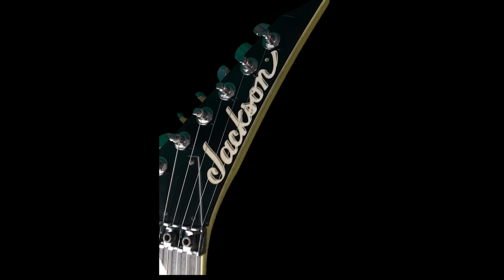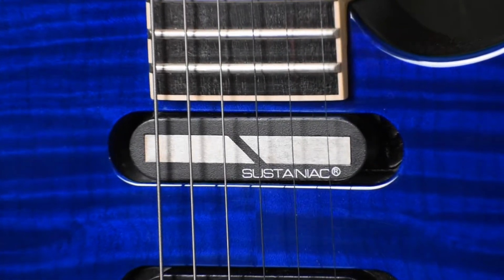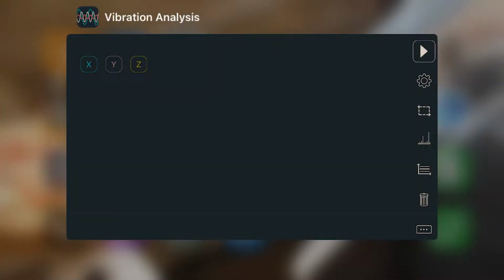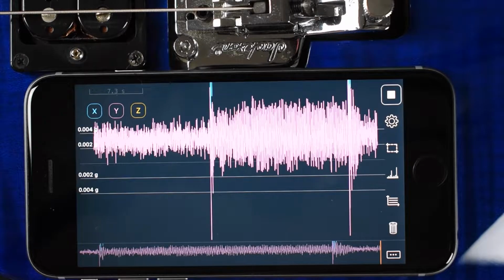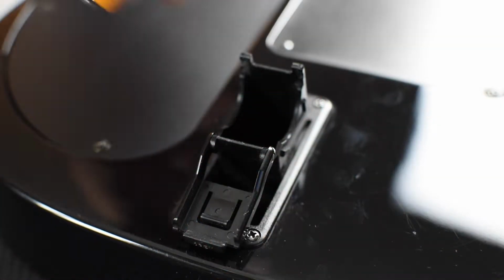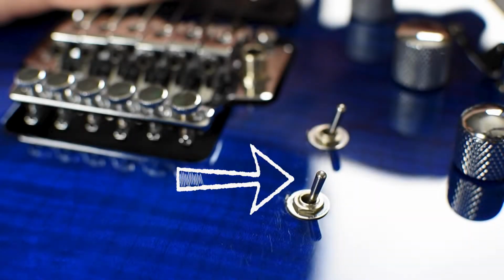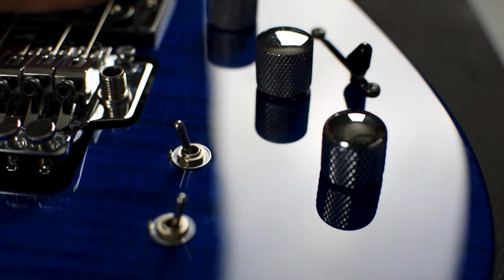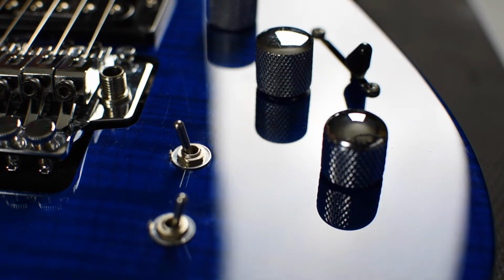Further Learning Video - Electromagnetic Sustainers